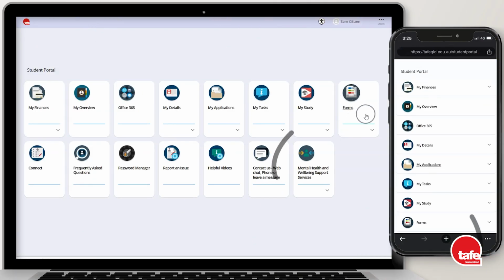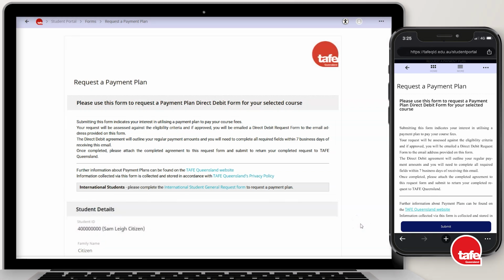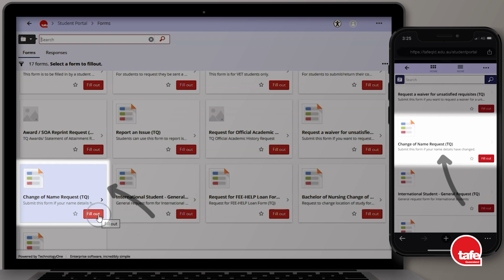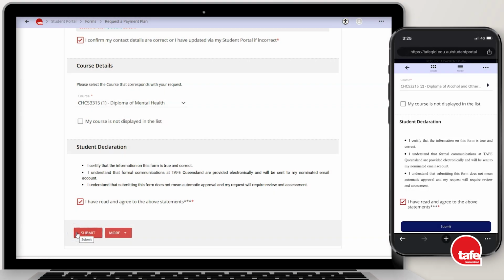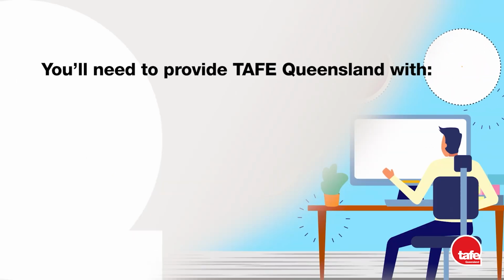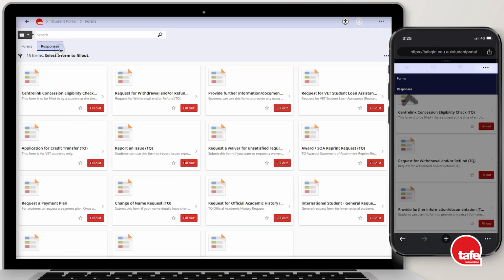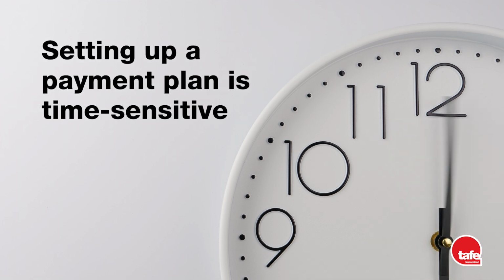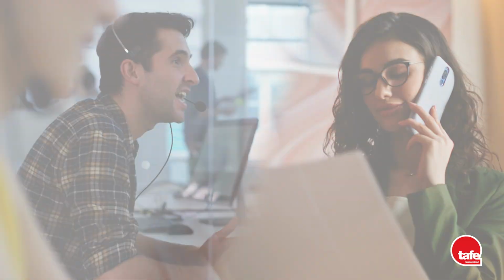TAFE Queensland Student Portal | Ask for a payment plan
The TAFE Queensland Student Portal is your one-stop shop to access the information you need about your study with TAFE Queensland. You can log in to the Student Portal here:

Learn how you can request and set up a payment plan for your student fees. This video explains:
00:15 - Payment plans allow eligible students to pay fees in smaller instalments via direct debit instead of paying upfront.
00:35 - Step-by-step instructions for accessing the payment plan request form in the Student Portal,
01:12 - Filling out required information and submitting your request
02:45 - Understanding eligibility requirements.
02:42 - What happens once staff assess your request
02:56 - Receiving and uploading the completed direct debit form
03:59 - How staff set up your Direct Debit or contact you if they need more information.